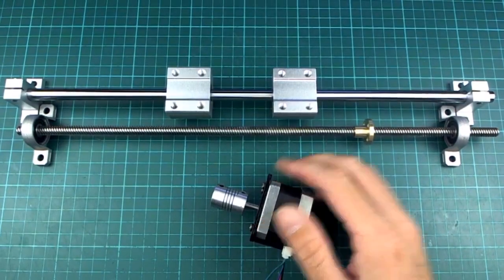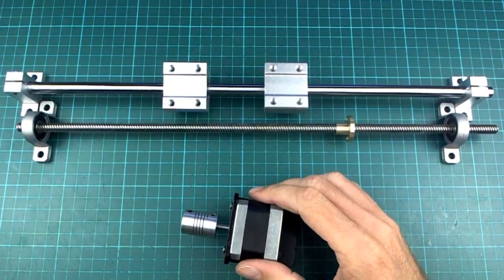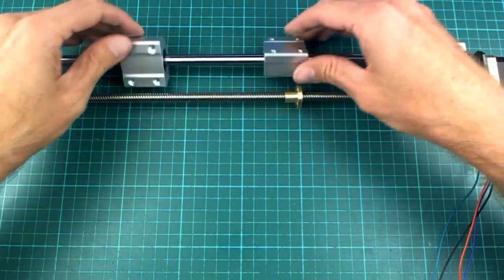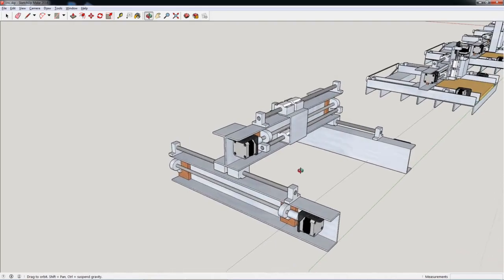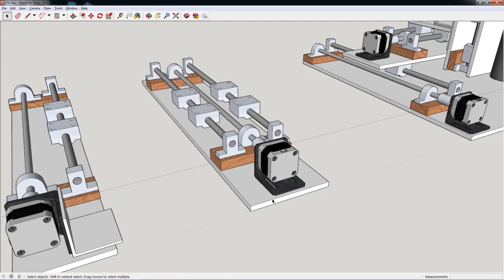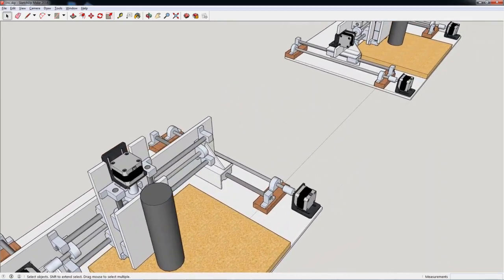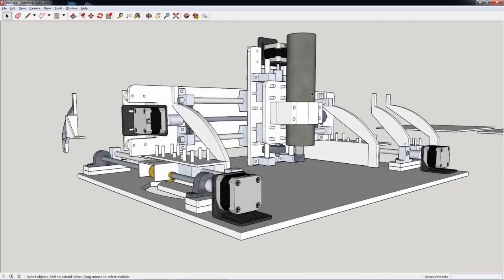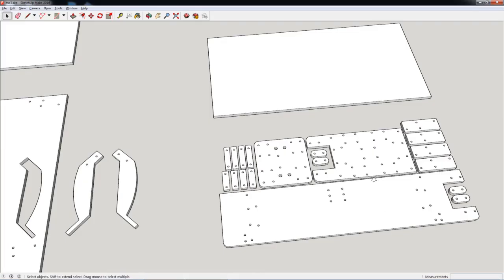DIY mini CNC machine part 1 (intro)